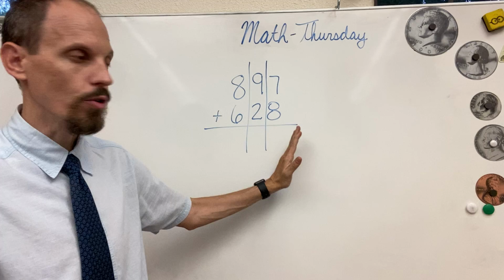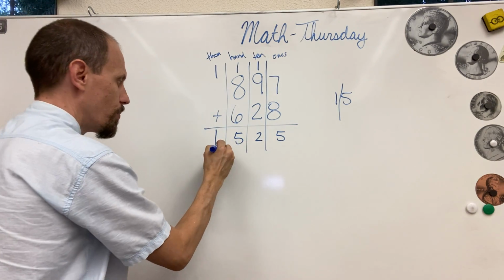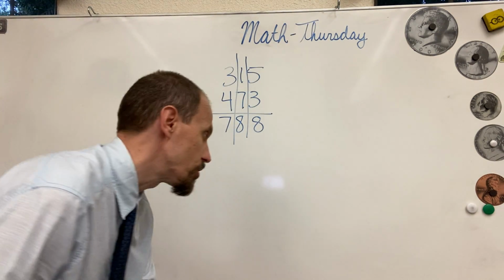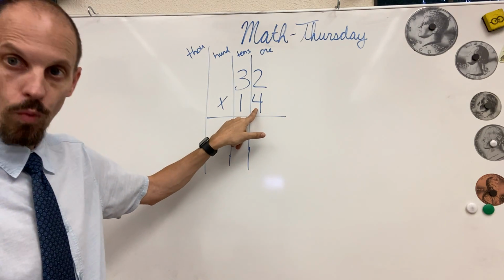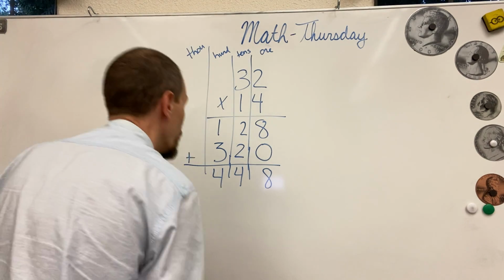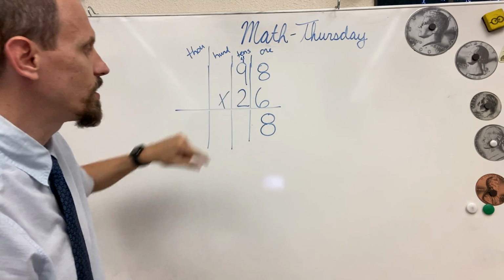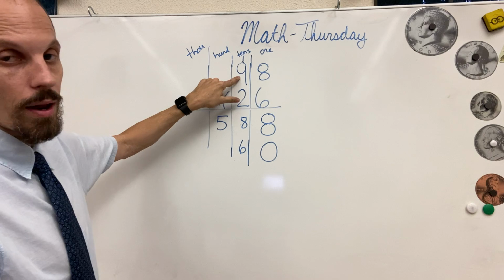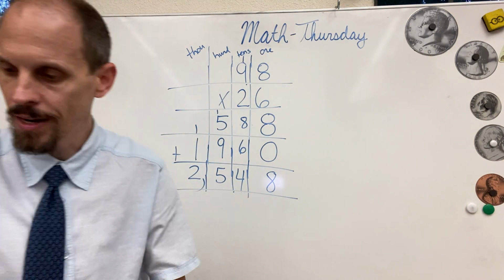Math - Thursday 9/10/20